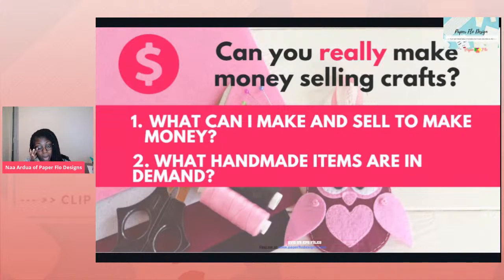10 Most Profitable Crafts to Make and Sell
You're wondering, can you really make money selling crafts? I'm going to tell you about the 10 most profitable crafts to make and sell right now. These are things that anyone can make.